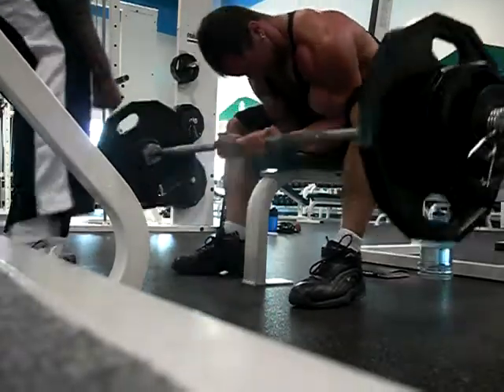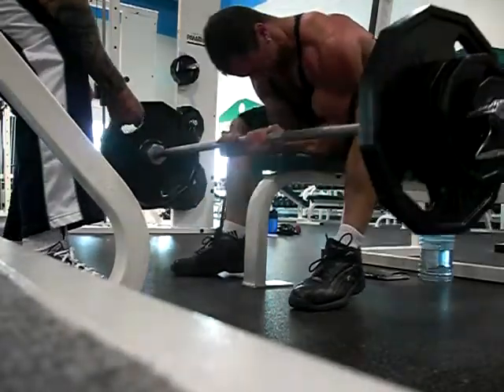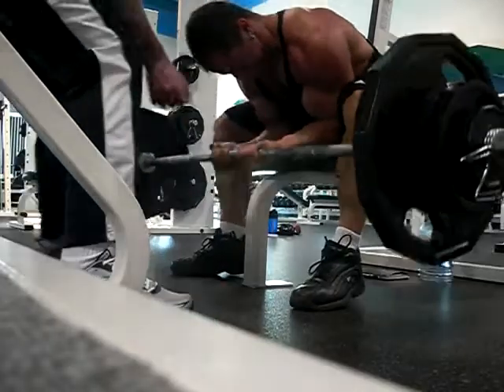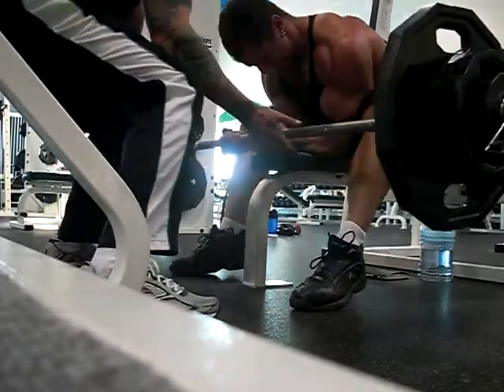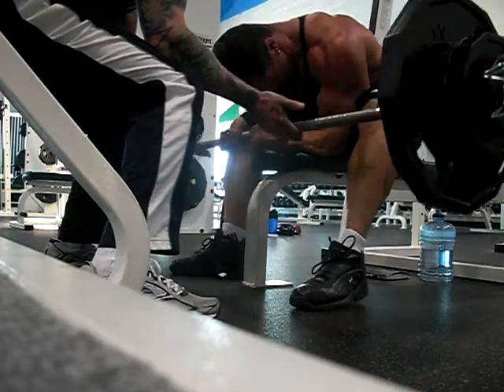Max-OT Training Barbell Wrist Curls 180x5+1 Spot 2nd Set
2nd Set of BB Wrist Curls.  That last one I needed help with.